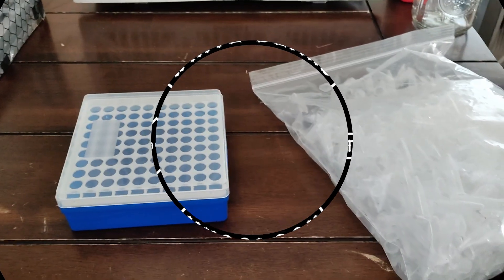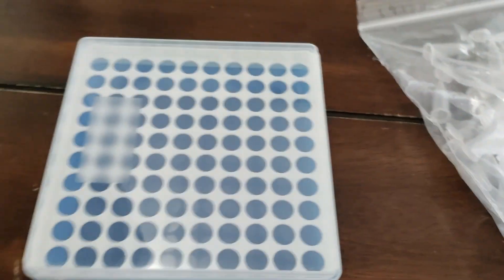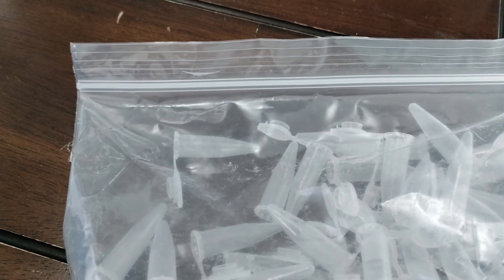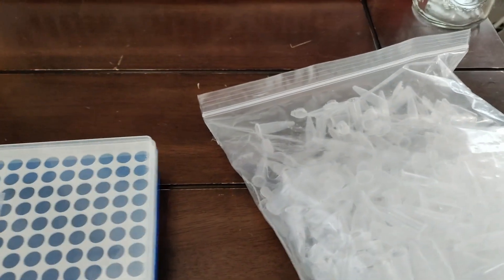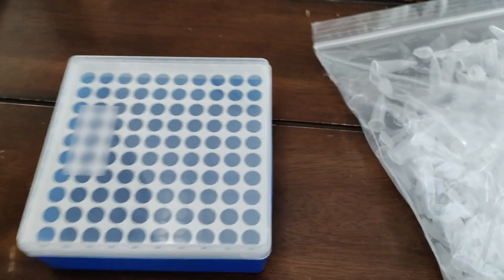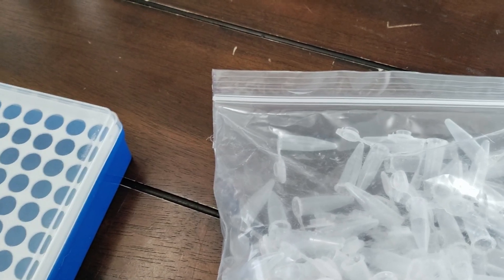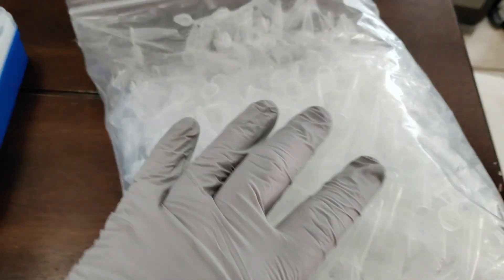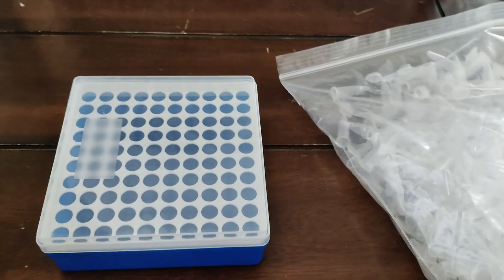Castellani Storage Method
Learn how to store your favorite cultigens for long term storage with the Castellani Method

I have a correction to make, I said these centrifugal tubes were 1.5oz, they are in fact 1.5ml

Centrifugal tubes

Case for centrifugal tubes